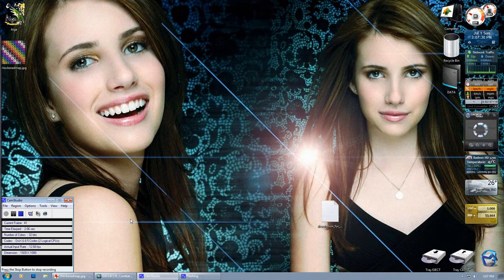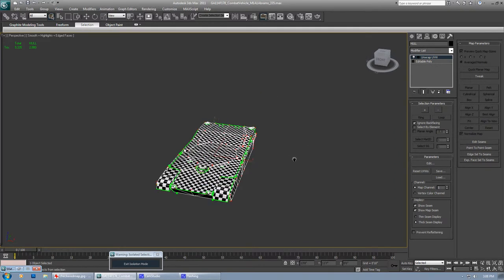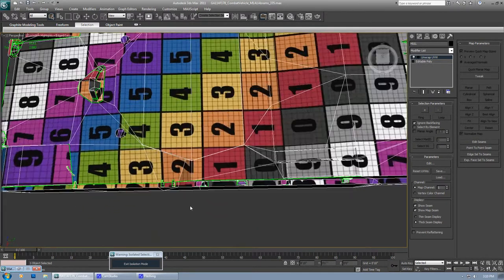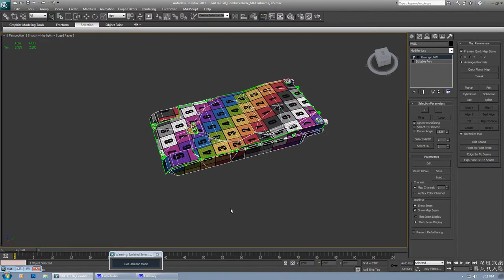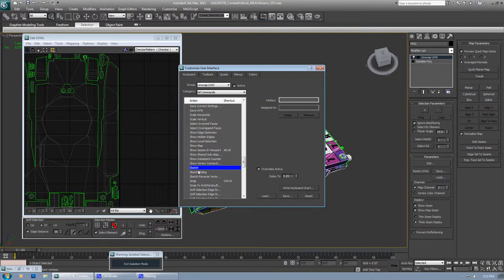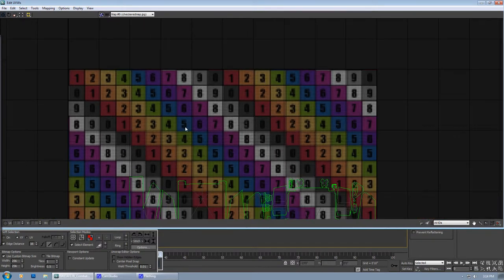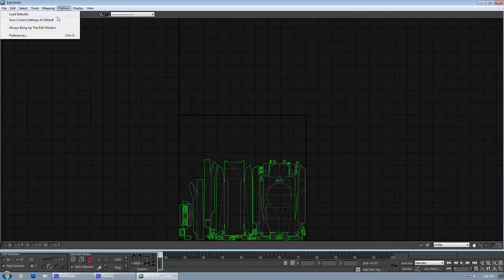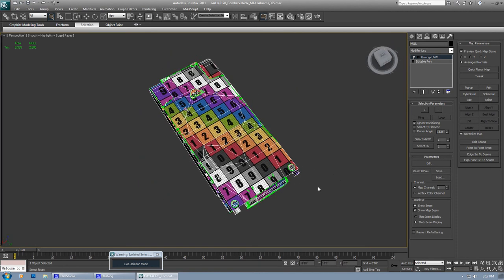Tip & Tricks for SUPERFAST UVW Unwrap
Use colour checker map

Use shortcuts

set default your own preferance
(face angle instead edge angle )